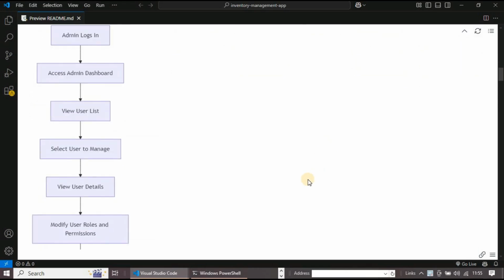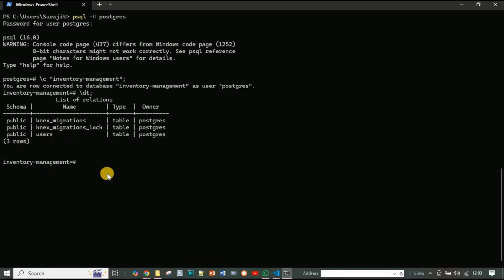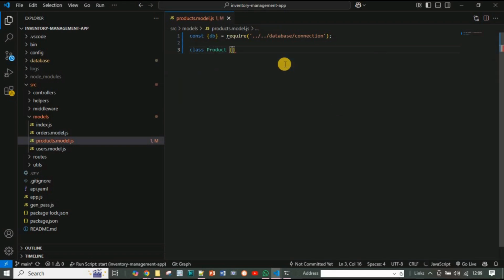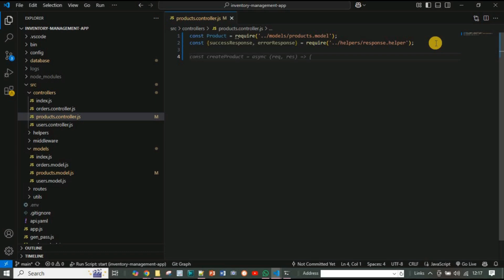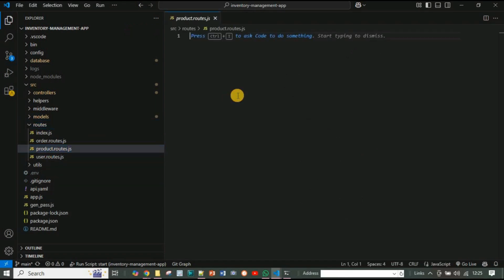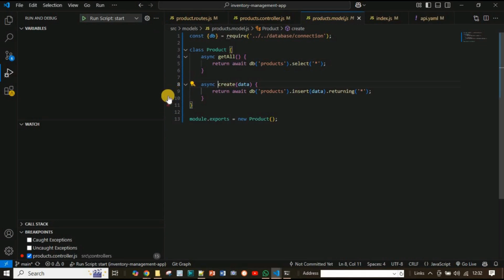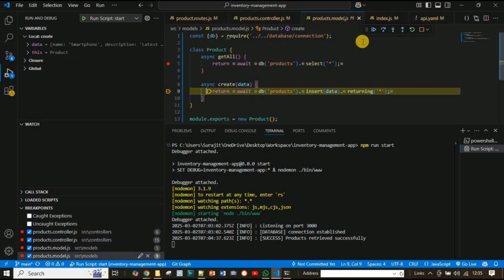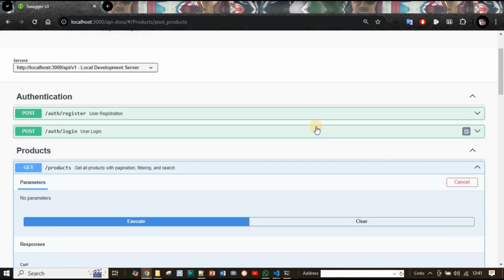Create & Get Products | Swagger Documentation for rest api node js How to create api in express js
🚀 Welcome back to the Full-Stack Inventory Management System tutorial!

Chapters

0:00 - 1:26 - Introduction
1:27 - 4:17 - Migrate Product Schema
4:18 - 9:47 - Create Product Model & Controller
9:48 - 11:31 - Create Product Route
11:32 - 16:39 - Test & Debug Product API with Swagger
16:40 - 17:31 - Conclusion

In this episode, we focus on building and documenting the product management API by implementing:
✅ Create Product API – Define a schema and add new products to the inventory
✅ Get Products API – Fetch products with pagination and filtering
✅ Swagger Integration – Test and document our API endpoints for better usability

nodejs backend project
node express tutorial
nodejs tutorial
how to create api in express

node js mvc project structure example
mvc architecture in node js

📌 What’s Next?
In the next video, we’ll enhance these APIs by adding:
🔹 Authentication & JWT Middleware for route protection
🔹 Role-Based Access Control (RBAC) to manage user permissions
🔹 Request Body Validation with Joi to ensure data integrity

💡 If you found this helpful, don’t forget to:
📩 Drop a comment with your questions or feedback